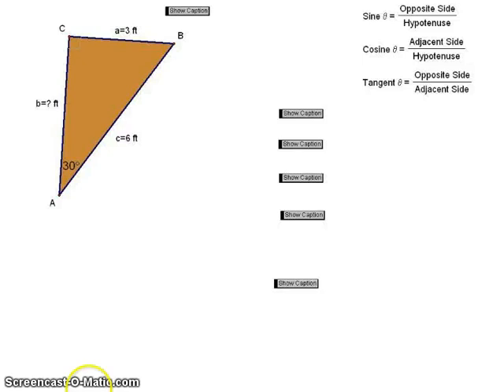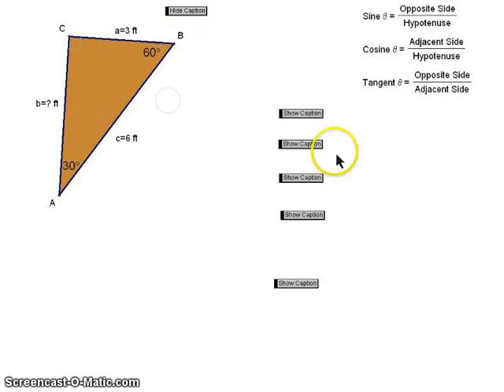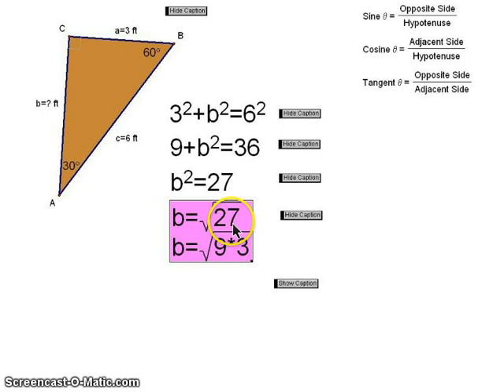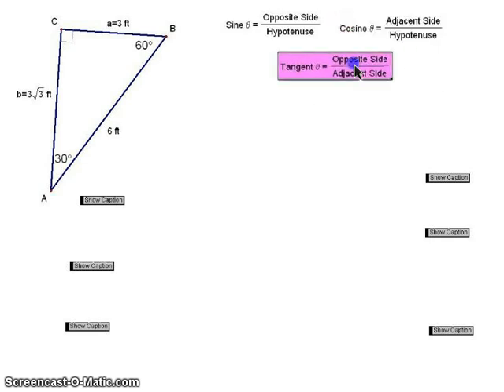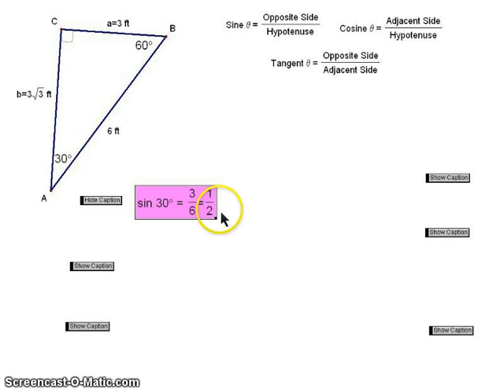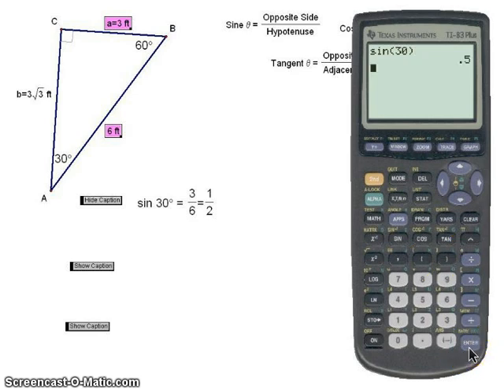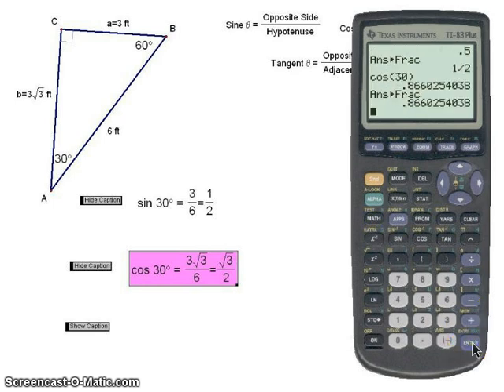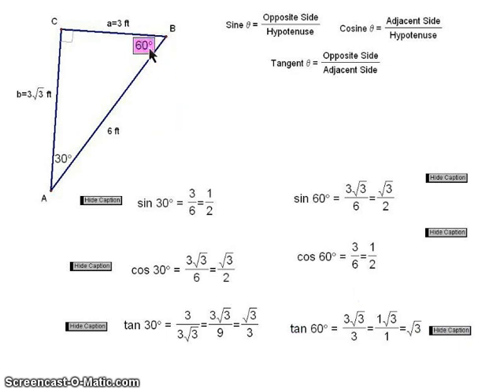Trig Ratio Example